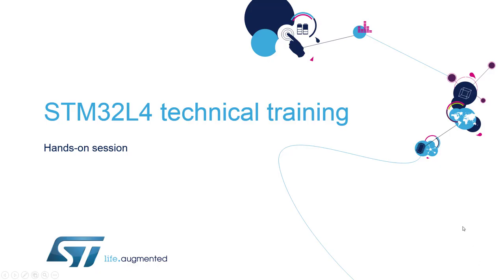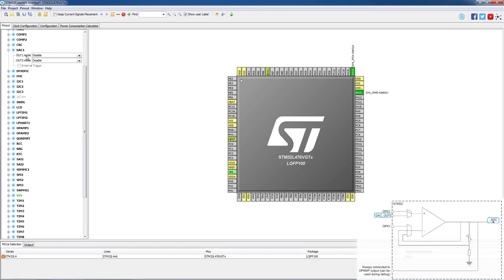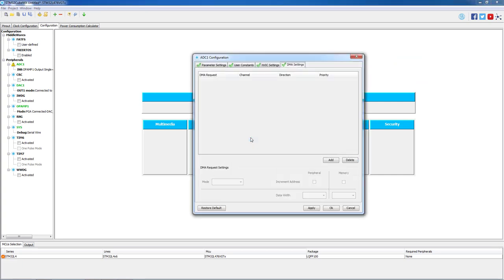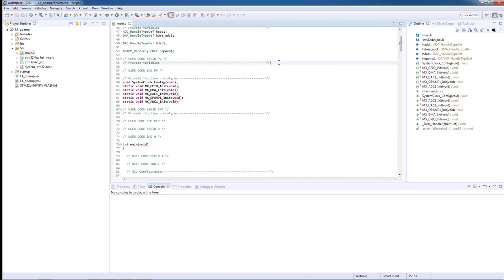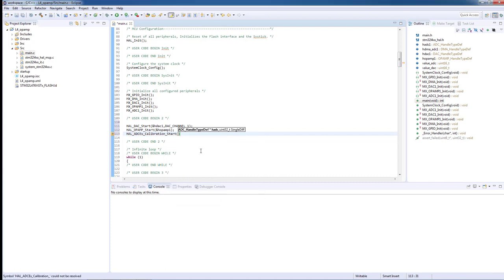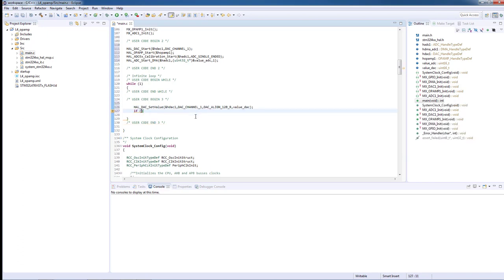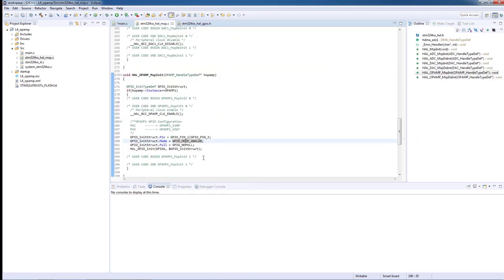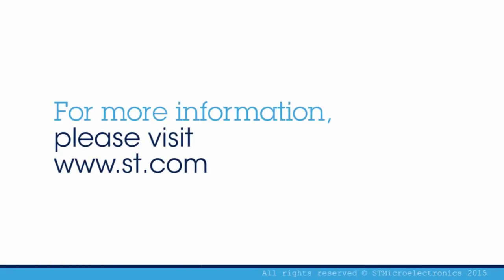STM32L4 training: 04.6 Analog peripherals - Hands-on OPAMP